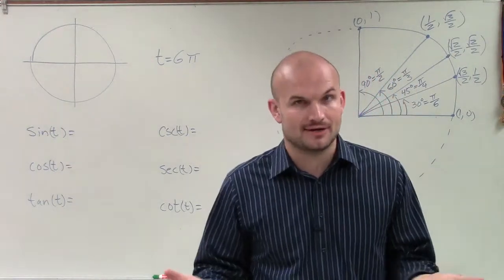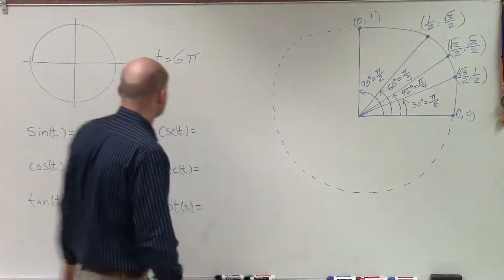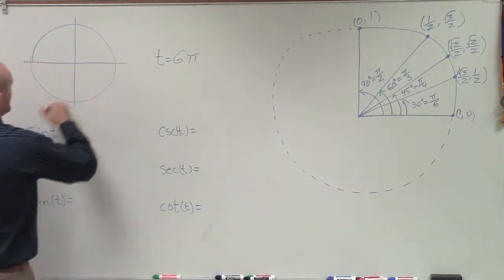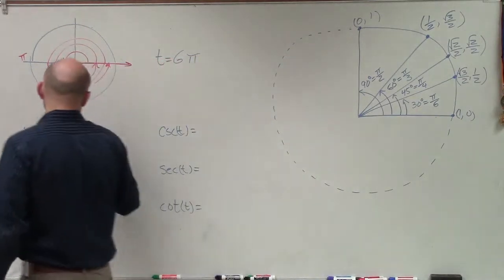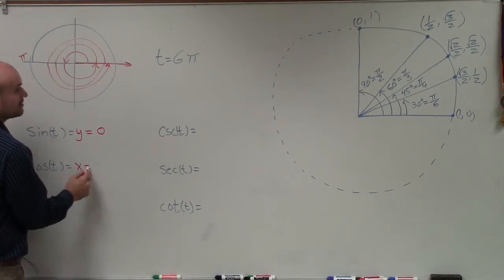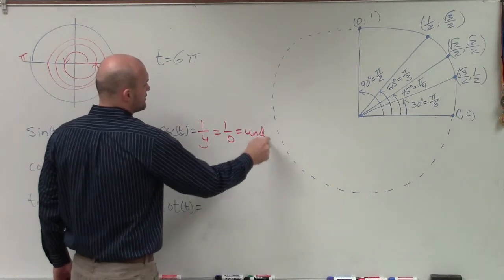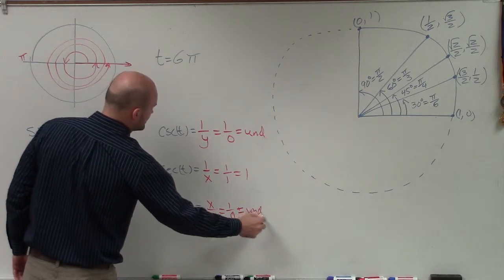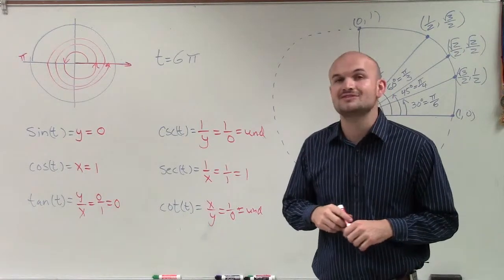Evaluate the six trigonometric functions for the given real number